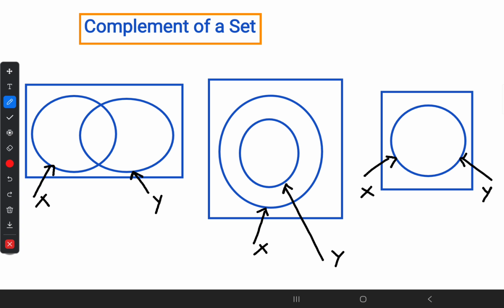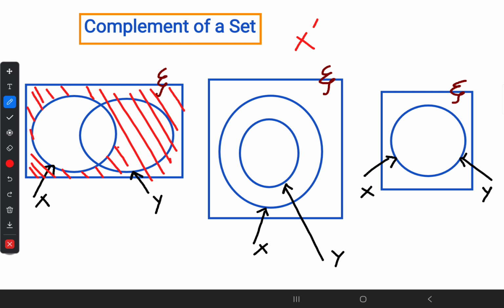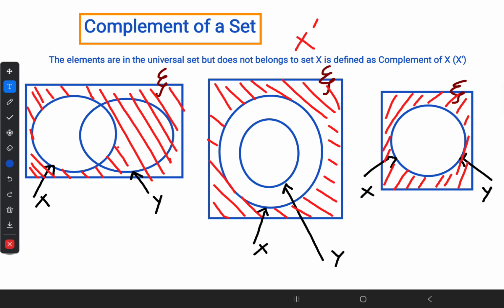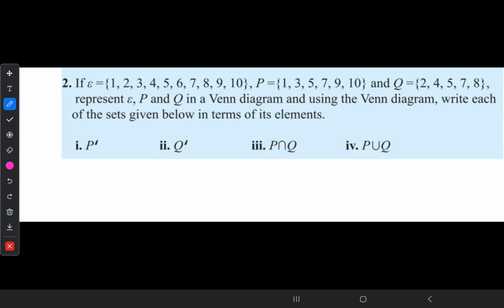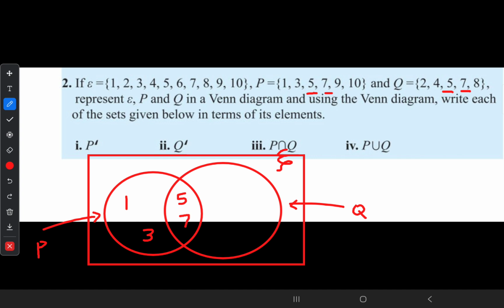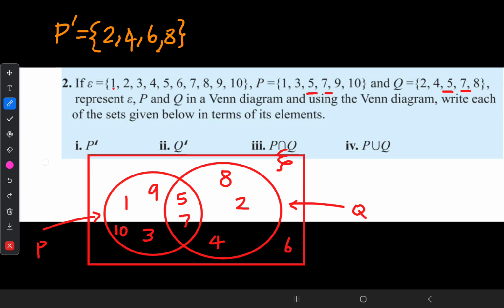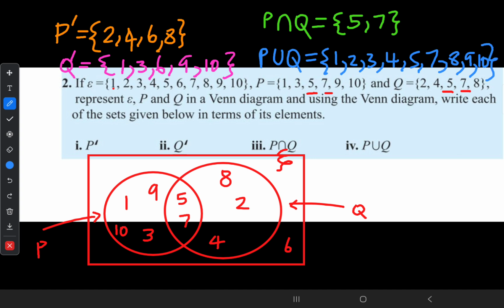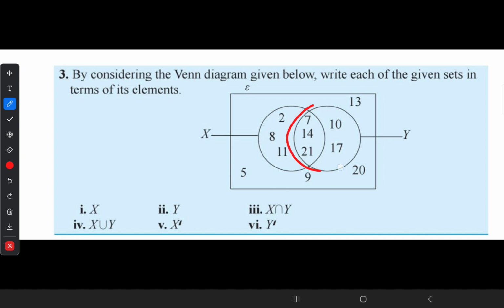Complement of a Set Problems 🎗